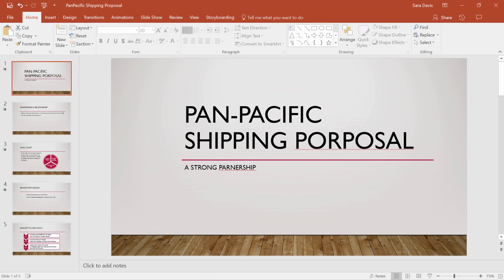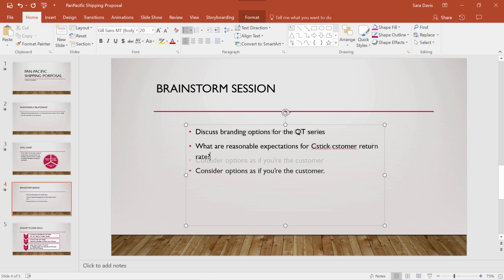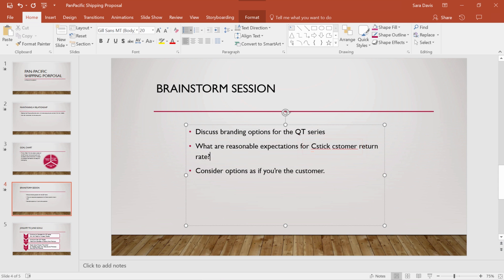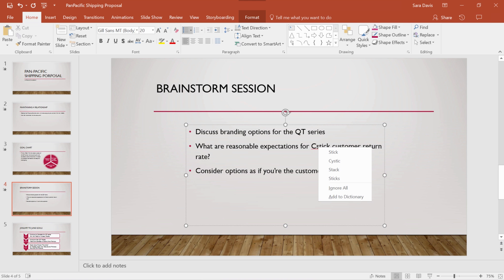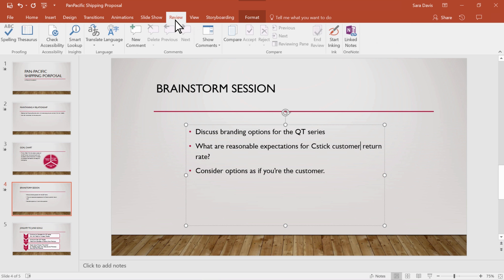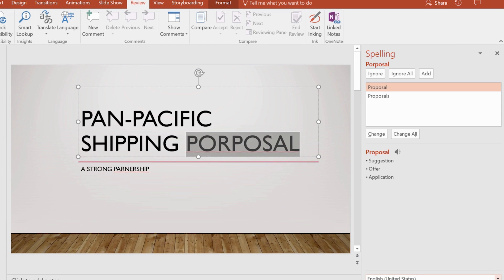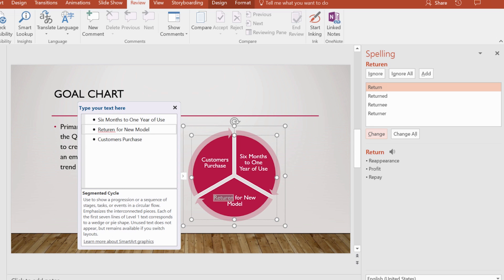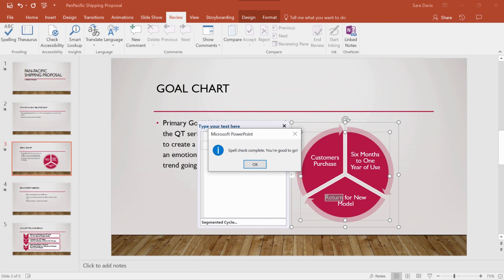How to Check spelling in PowerPoint 2016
As you work on a presentation, Microsoft PowerPoint automatically checks spelling and basic grammar and you can check the spelling of an entire presentation with ease.